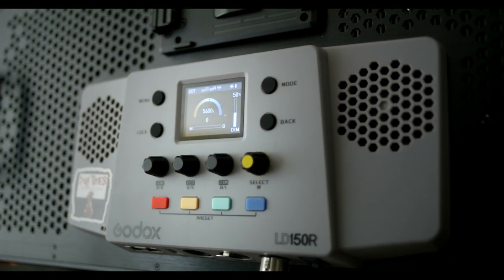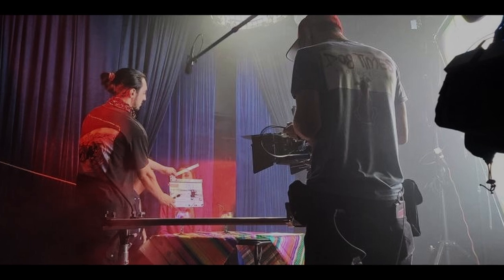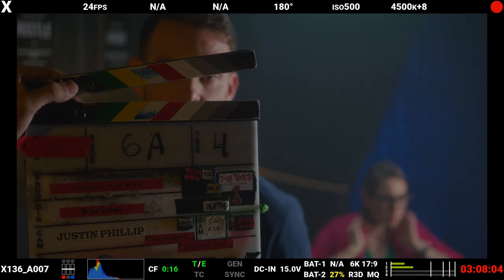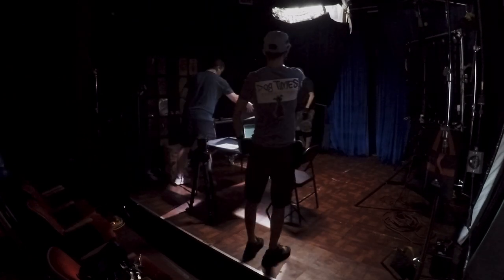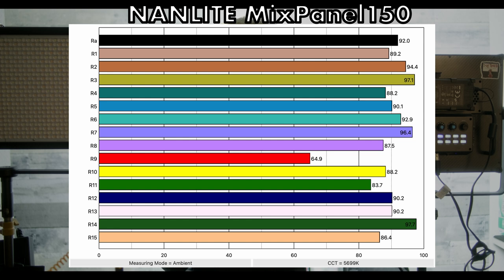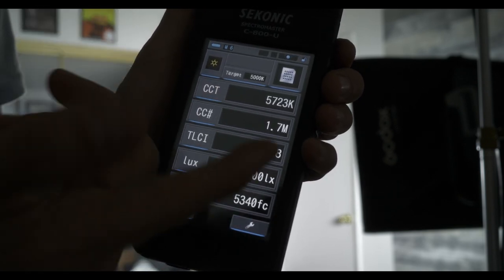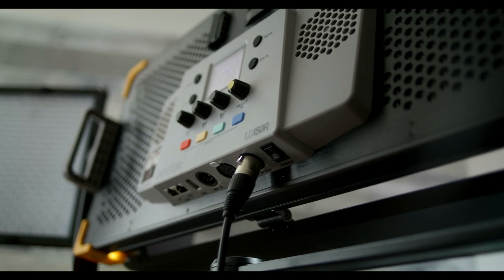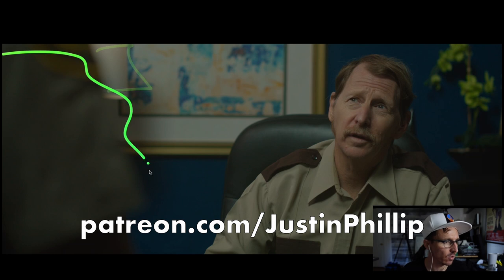Film Lighting Breakdown ft. Godox LD150R - RGB Light Panel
Deep dive into the latest RGB Panel from Godox Photo Lighting Solutions! Full showcase, demo, and review of this 150W RGBW Light Panel with 96 CRI.

Available in three different sizes on B&H!
For Amazon Lovers!

Other Gear featured:
Nanlite Remote
Nanlite Router
NEW Nanlite Router
Nanlite MixPanel 150

Best Place for Professional Diffusion Rags!

CHAPTERS;
00:00 - INTRO
02:40 - Godox Light App
03:35 - Wireless Control Options for Nanlite MixPanel 150
04:08 - How I Meter Lights
05:34 - Max Output: Nanlite vs Godox
06:55 - Compared to ARRI Skypanel & Aputure Nova
07:43 - Using in Dramatic Setting
09:10 - Modifiers for Godox LD150R Panel
11:50 - Using LD150R in Real World Narrative Shoot
16:19 - CRI Test: Nanlite vs Godox
20:31- Drawbacks
28:29 - OUTRO

🧠 Become a member of the private DogTimes Discord Chat! (Incl. tutorials, breakdowns, work feedback, career advice, and MORE!)

Links to a couple films I directed & produced:
Wolf Game

🦾 Gear used for Talking Head:
💡 Key Light
🔦 Edge Light

Props to Skinner & Fredd Parr for supporting the channel from the Producer Tier!

Tech Knowledge by Peter Spacey
The Ballad of Orpheus by Clara Kamil